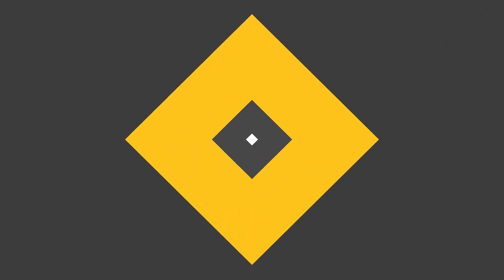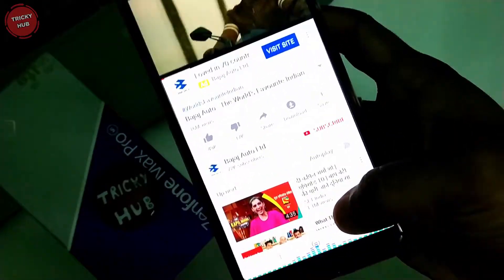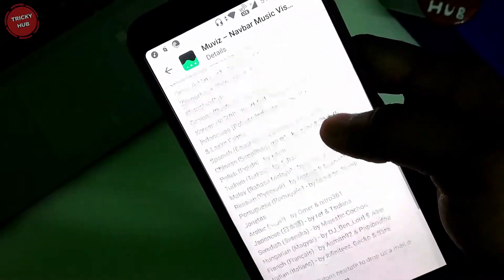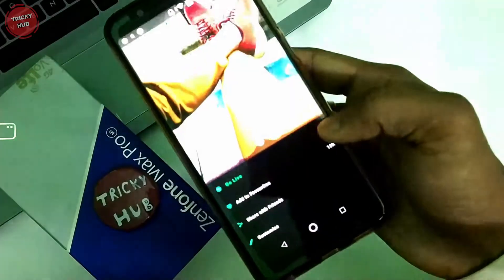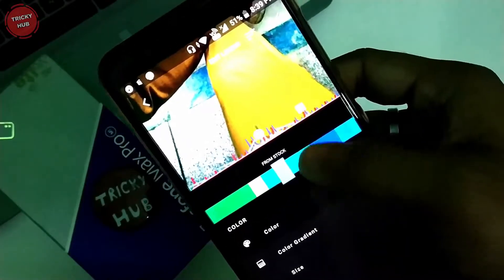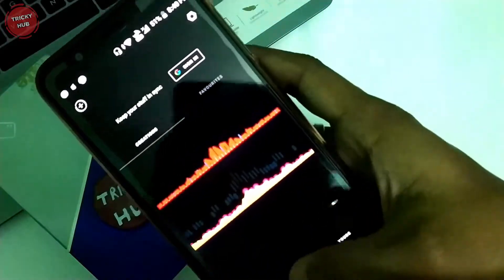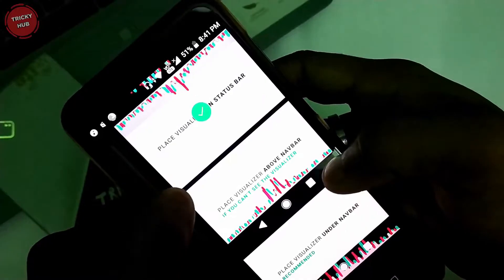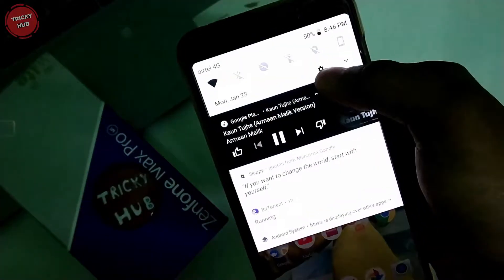ENABLE MUSIC VISUALIZER Hack on NAVIGATION BAR//Any Android Phone//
1 TECH NEWS
2 MIUI UPDATE
3 GADGET REVIEW
4 TECH EDUCATIONAL VIDEO
5 UNBOXING 7 TIPS AND TRICKS
6 TIPS AND TRICK OF ANDROID
7 ANDROID HACKS

MY GEAR-
Mini tripod
My phone
My laptop

🙏Dhanyawad🙏

DESCLAIMER-
ALL THE IMAGES/PICTURES SHOWN IN THE VIDEO BELONGS TO THE RESPECTED OWNERS AND NOT ME.